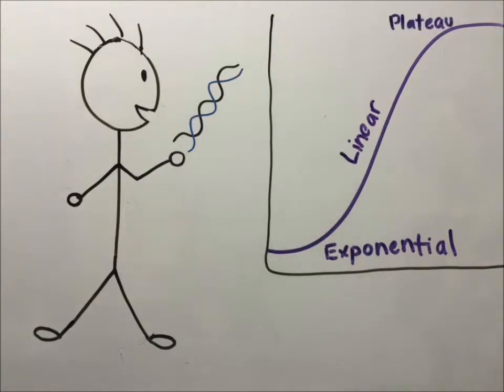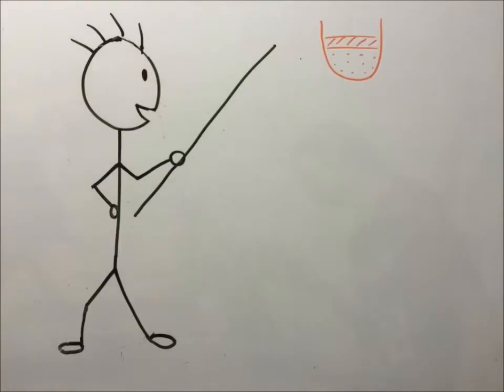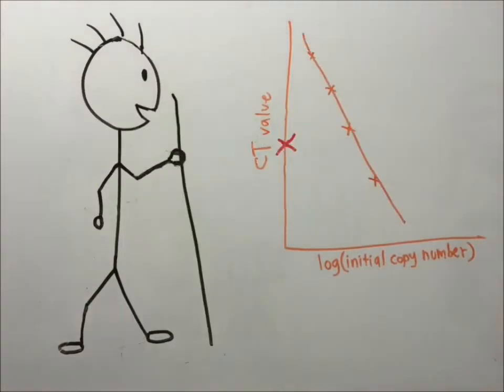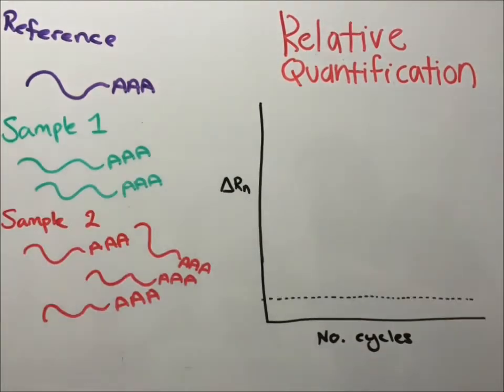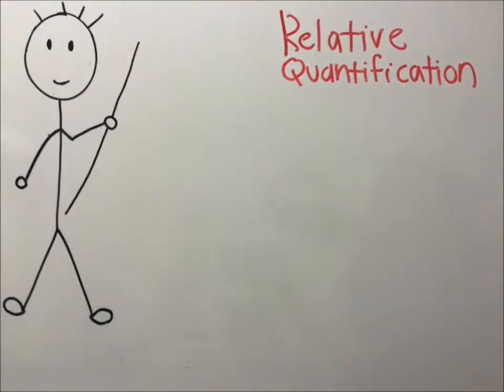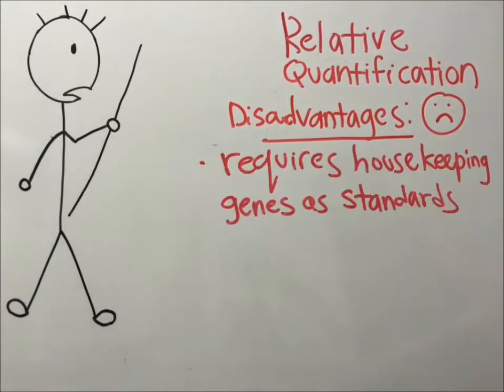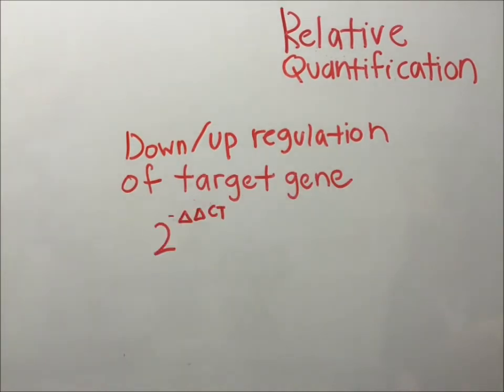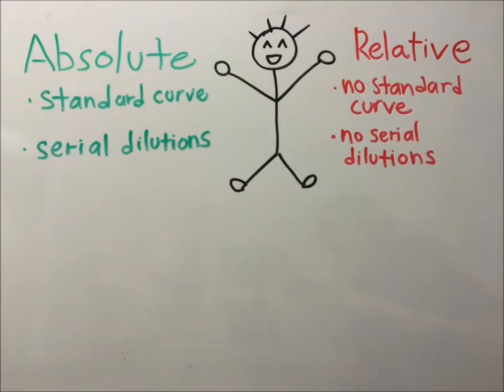Transcript quantification in qPCR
The video was done by students as part of an assignment in Biochemistry (BIOC3001) in the School of Chemistry and Biochemistry at the University of Western Australia.